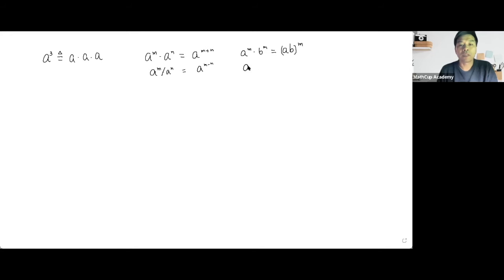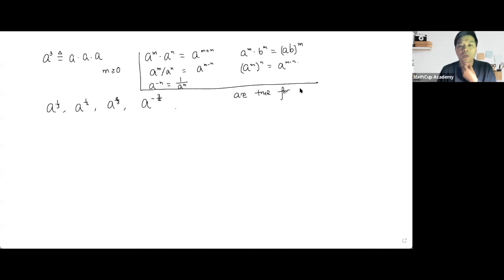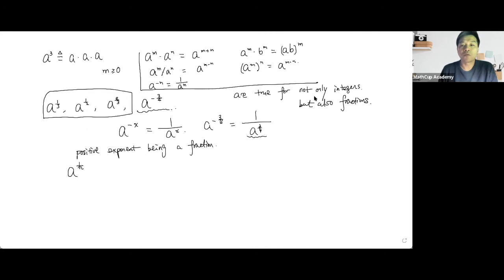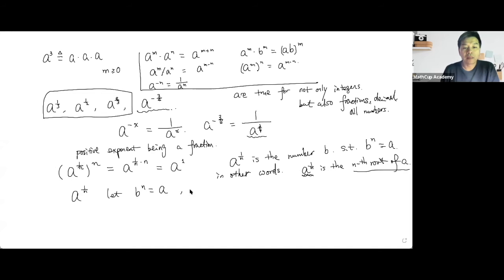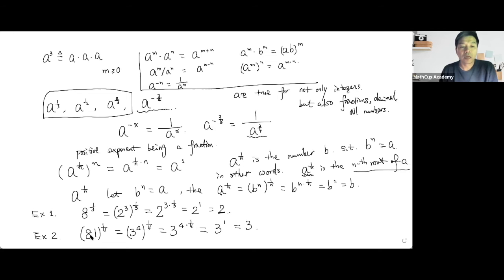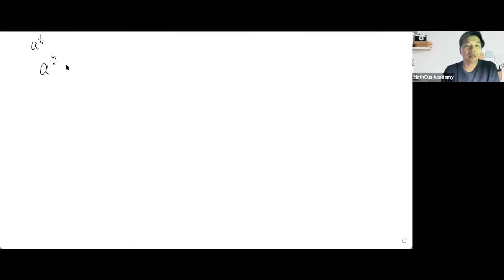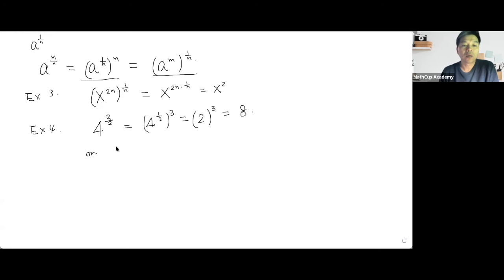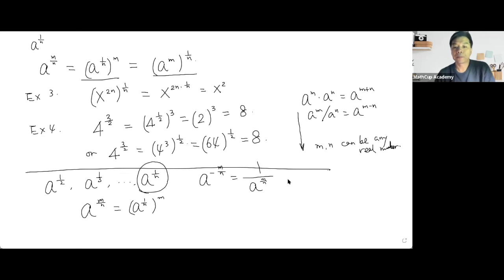Powers with fractional exponent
How is power with fractional exponent defined? What are basic rules in the arithmetic? In this video, Dr. Jin starts with the basic properties of exponents and defines the fractional exponent.